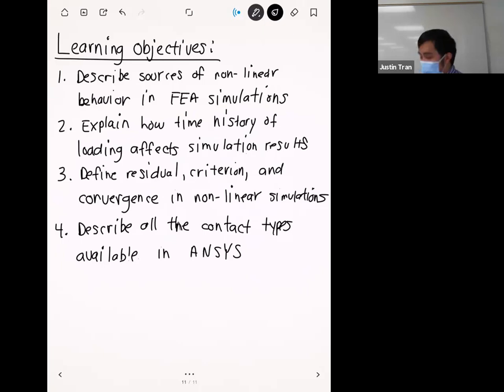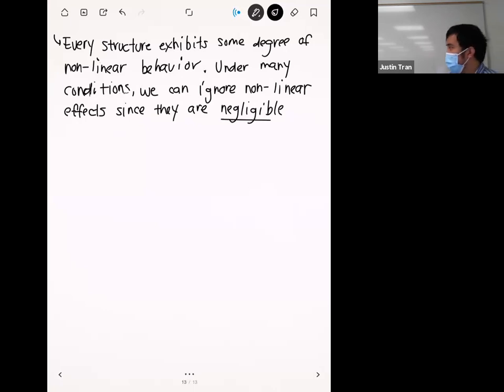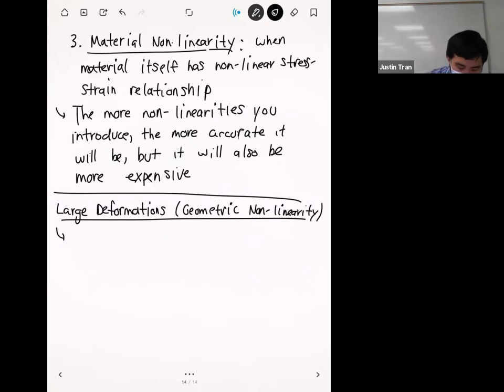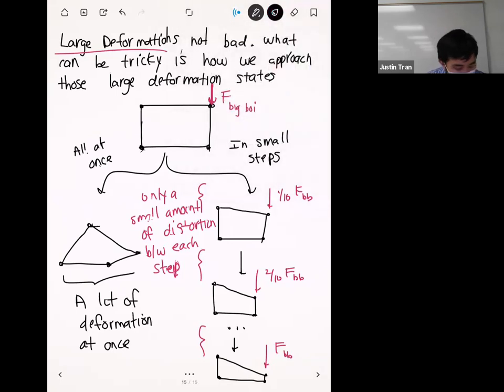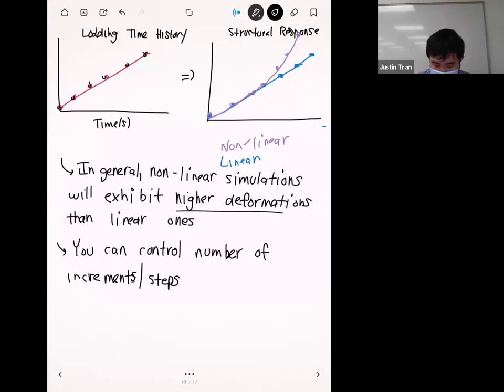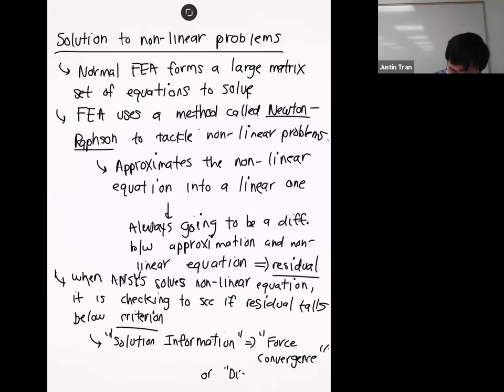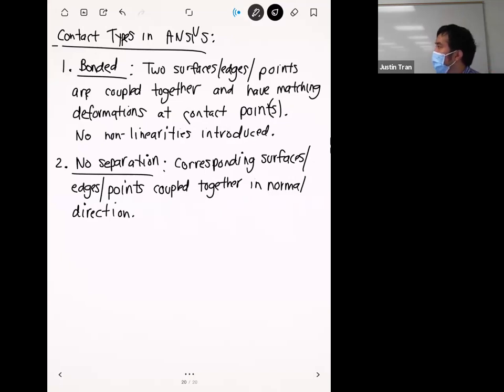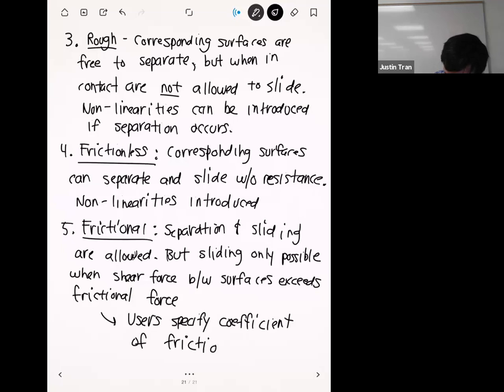EGME 540 FALL 2021 Week 10 Lecture 2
Week 10 - Lecture 2: Non-linearities in FEA pt. 1